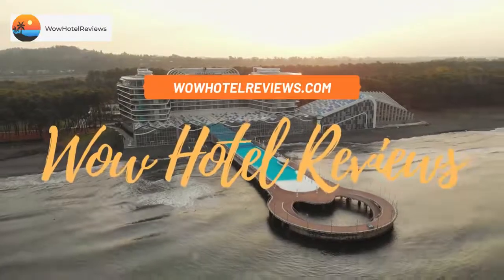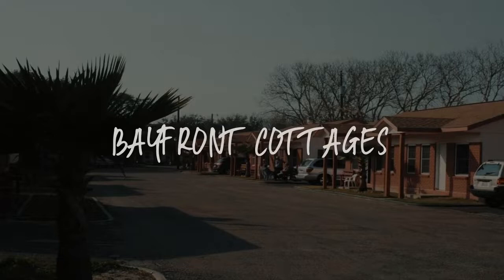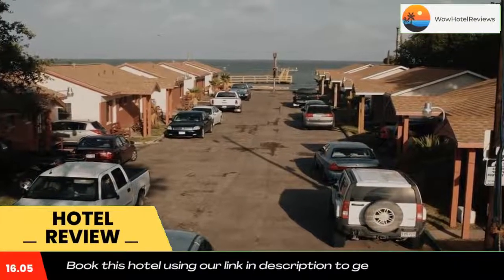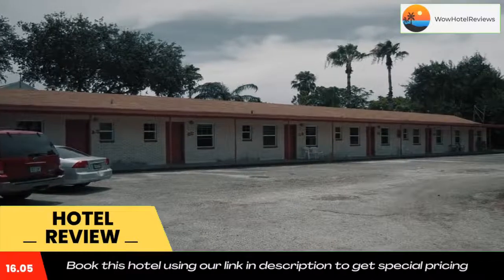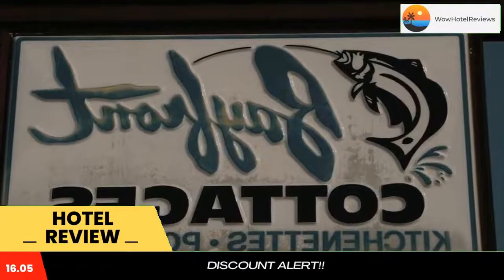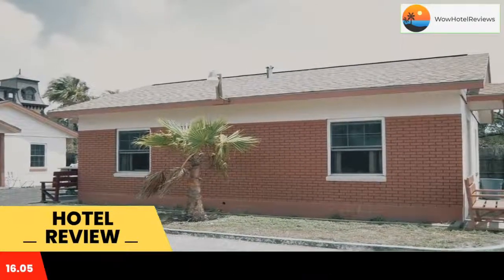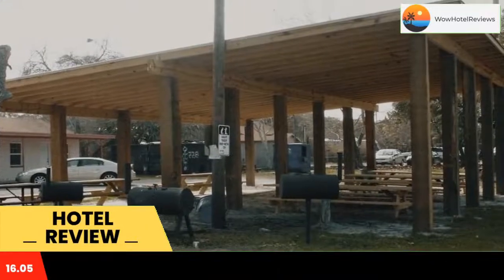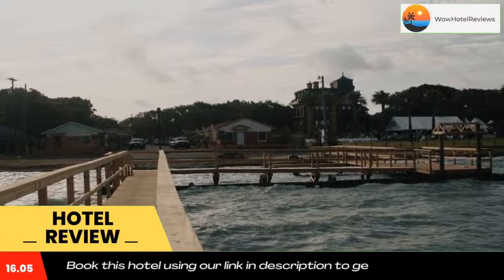Bayfront Cottages Review - Rockport , United States of America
Bayfront Cottages

This bayside motel in Rockport, Texas features an outdoor swimming pool and a private fishing pier.
The units at Bayfront Cottages have a refrigerator and a microwave. A TV with cable channels and a small activity table are featured in each room.
Guests at Rockport Bayfront Cottages can enjoy an outdoor meal with on-site BBQ facilities and a shaded picnic area. A guest laundry center is available for added convenience.
Live Oak Country Club is within a 15-minute drive.